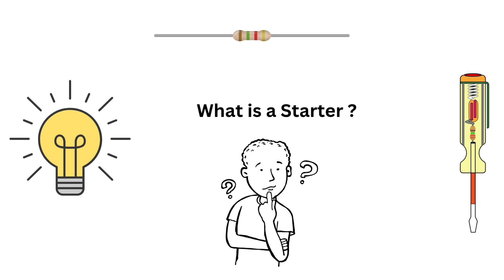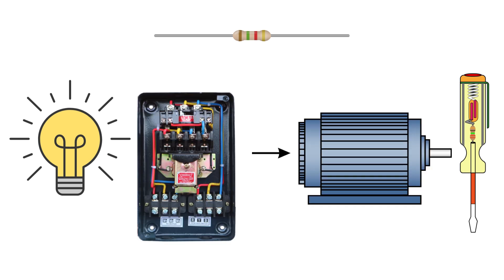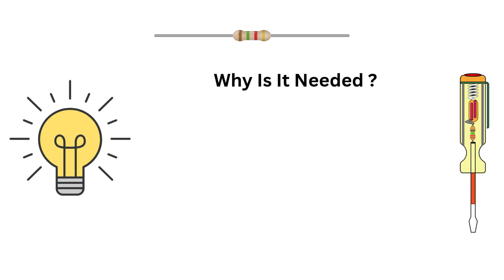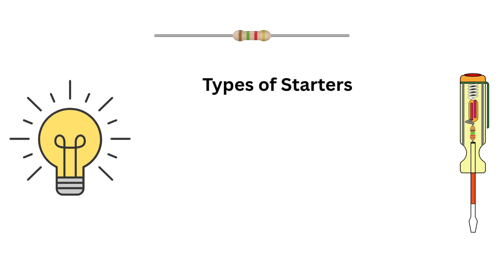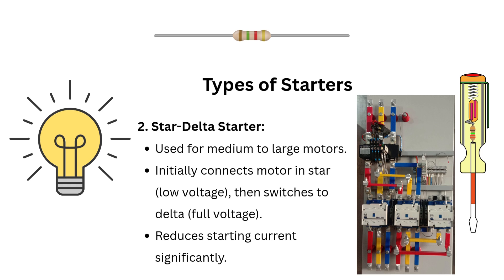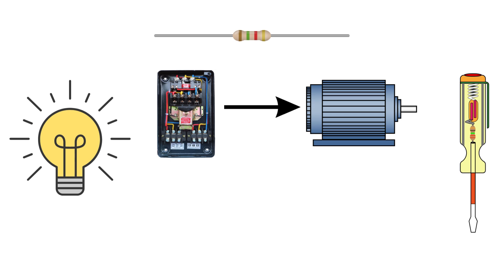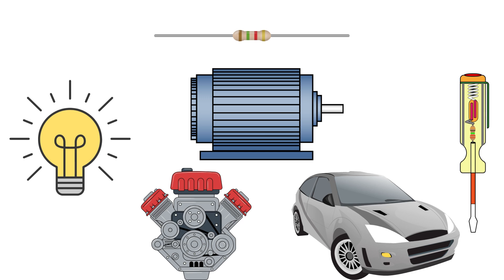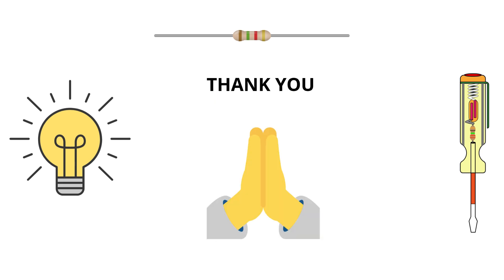Why Motors Need Starters! 🚀 Electrical Basics Made Easy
This video illustrates about the concept of Starters in Electrical Systems, in a short and simple way so that everyone can understand what it is. The language used is simple English for everyone to understand and also the images used are not complex so even people who are not related or habituated with this subject can learn and understand this topic. Many students as well as candidates appearing for entrance exams as well as interviews will highly benefit from this video.

Queries solved –
1. Basic understanding of Starter in Electrical Systems
2. Why Are Starters Needed
3. Types of Starters and brief explanation of each type
3. Practical Approach towards Awareness and Interview Insights